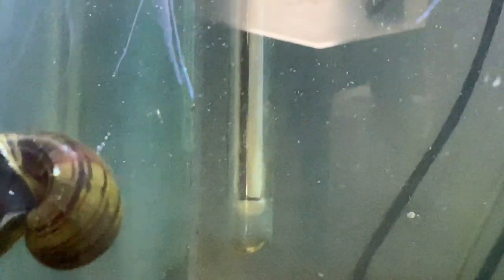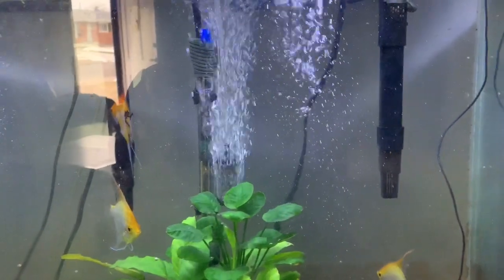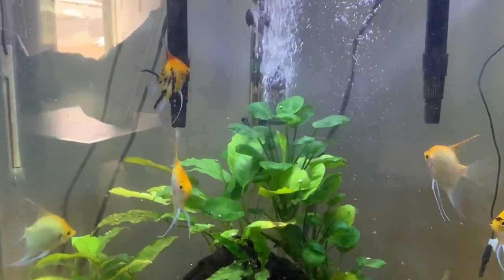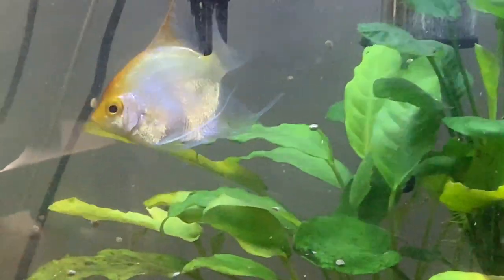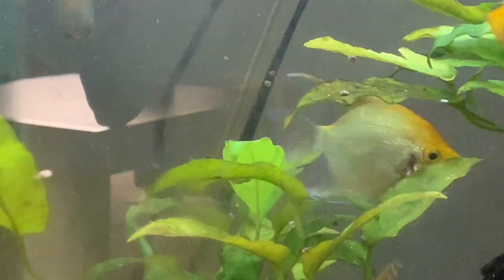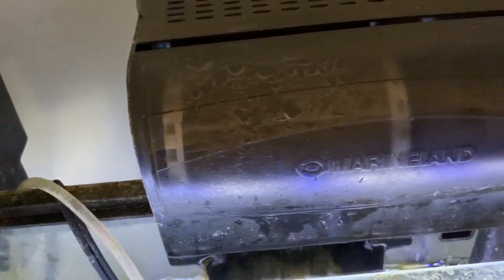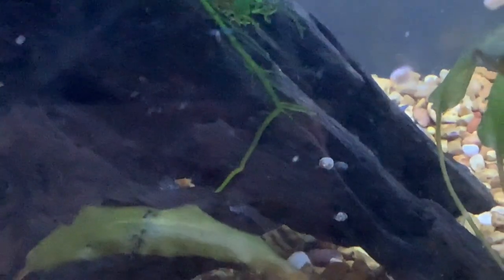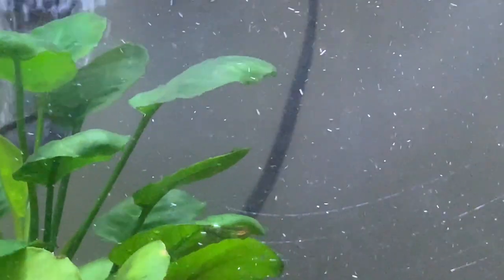30 Gallon Tall Angel Fish Tank Update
The latest update on my 30 gallon tall Angel fish aquarium.

30 Gallon Tall Angel Fish Tank Update